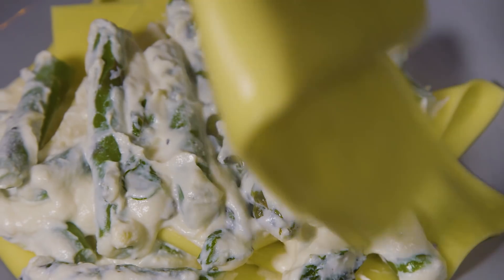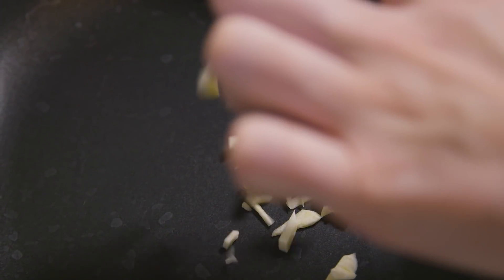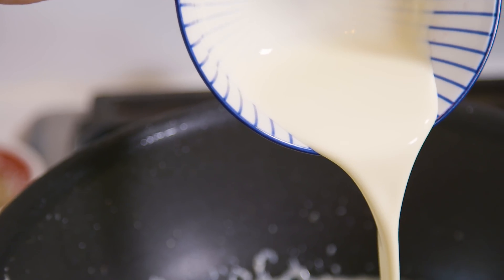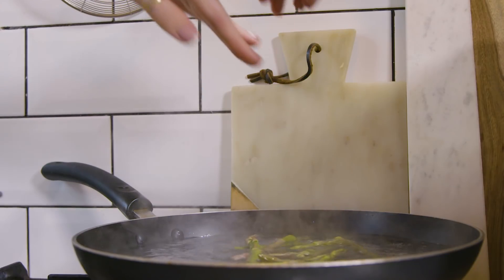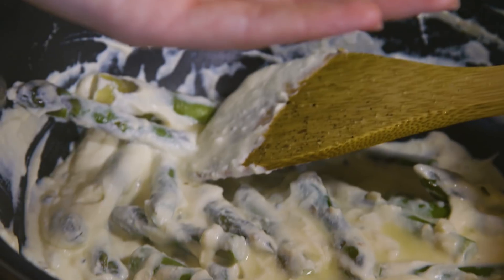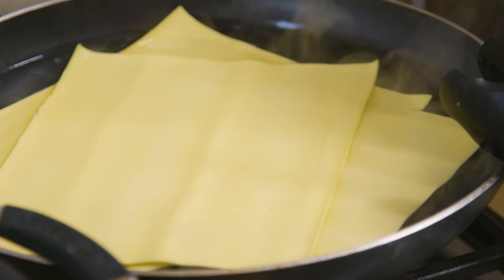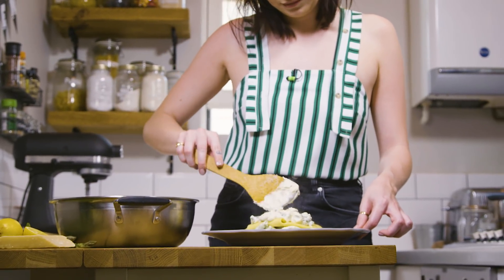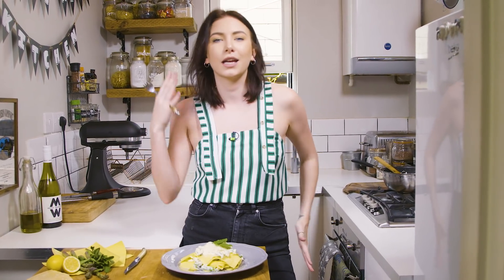Asparagus & Ricotta Lasagna | Bryony Morganna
A delicious vegetarian dish which is on the table in under 15 minutes. This is truly a spring time dish with little prep work. Creamy Ricotta with sharp lemon and seasonal asparagus creates a comforting but light dinner option.

xxx